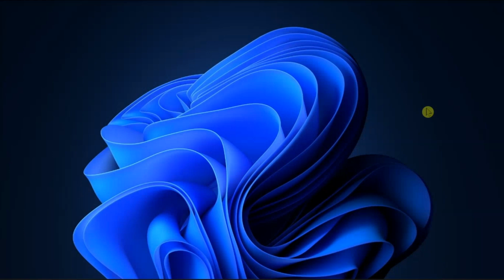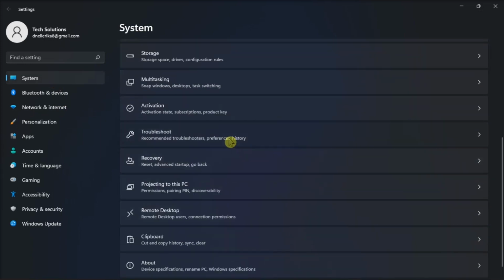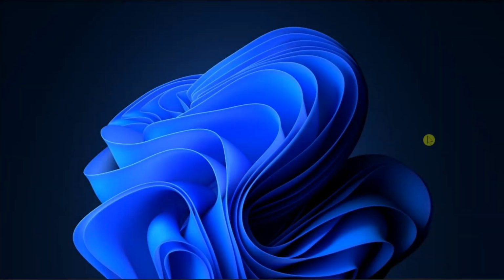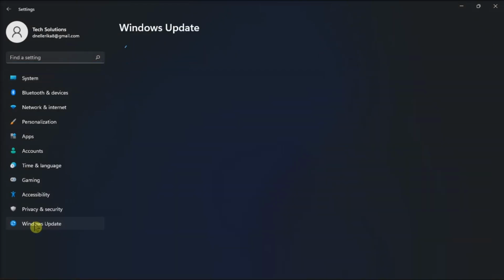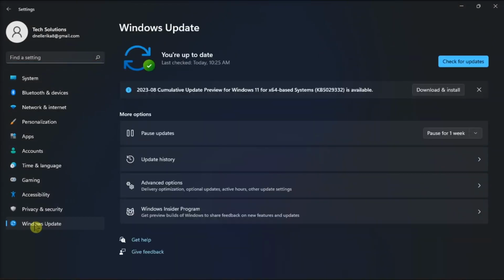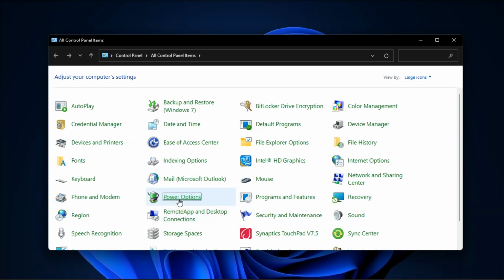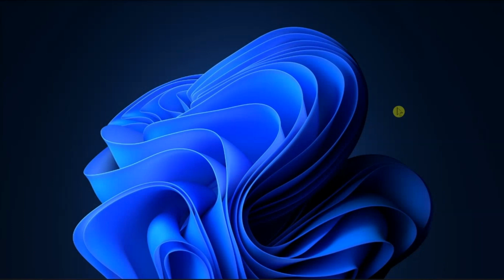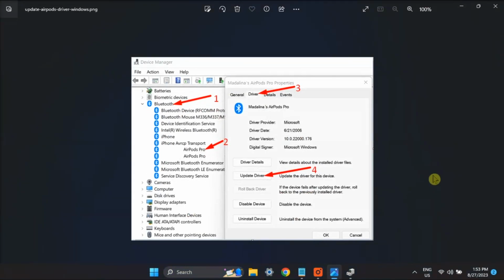How to Keep Your AirPods from Disconnecting from a Windows Computer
If your AirPods are intermittently disconnecting from your Windows device, take comfort in knowing that you're not alone in encountering this problem. This particular issue tends to arise more frequently when you're engaged in activities like watching a movie or listening to music. When you navigate to the Bluetooth settings, Windows typically indicates that your AirPods are connected. However, the most perplexing aspect is that Windows registers the earbuds as connected, yet no sound is transmitted through them. Let's explore how you can resolve this perplexing issue.